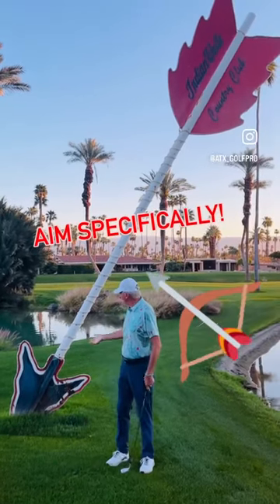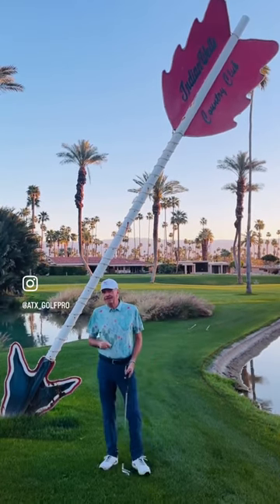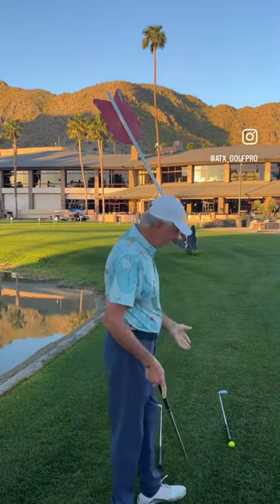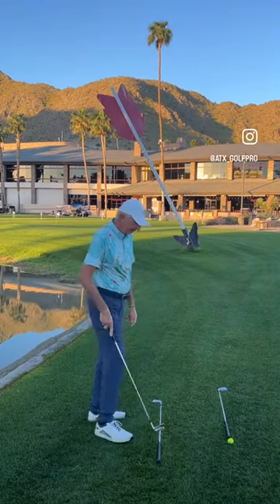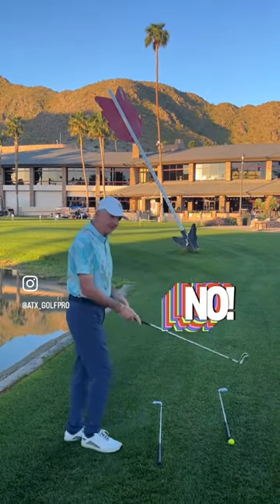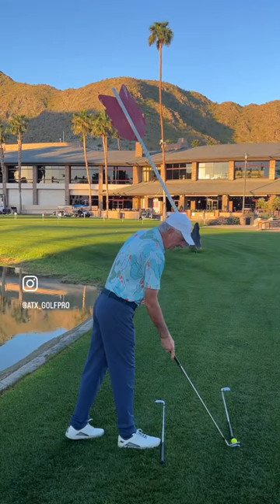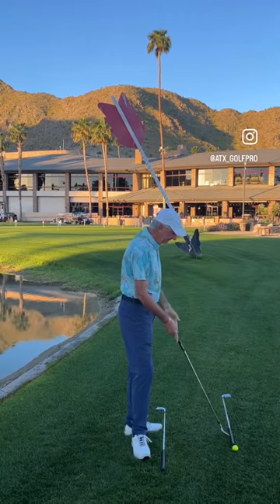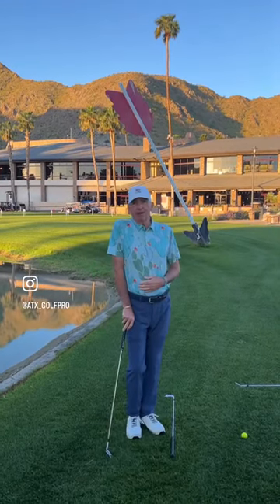Aim Specifically!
Always be specific with your aim before you hit any shot.